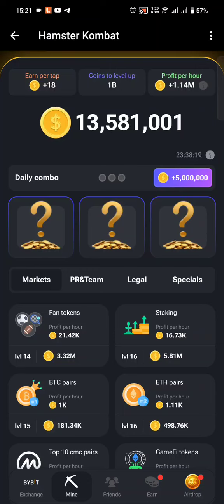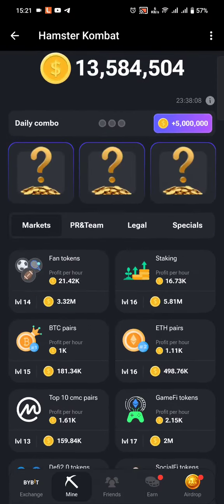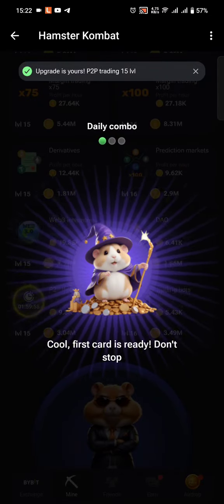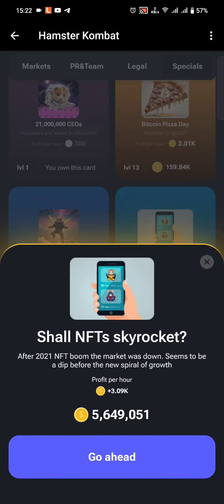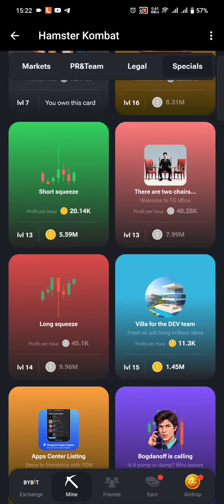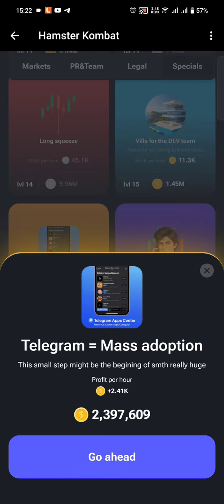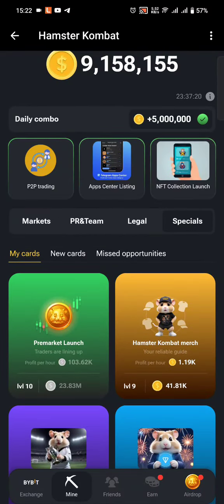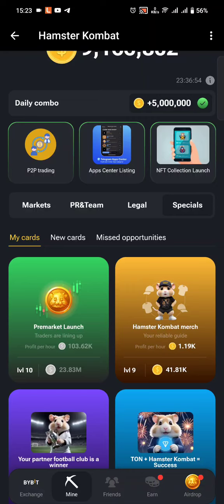Latest Hamster Kombat Daily combo Card for today 15th/6th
Latest Hamster Kombat Daily card combo hamsterkombat dotcoin yescoin catizen 14 June HAMSTER KOMBAT DAILY COMBO CARD FOR TODAY UNVEILED FOR 5M coins